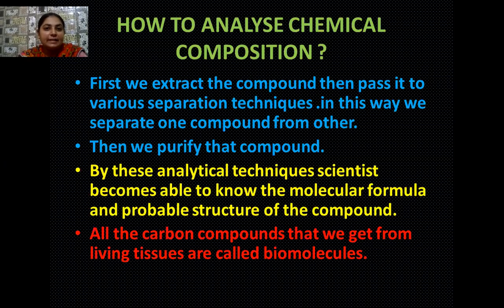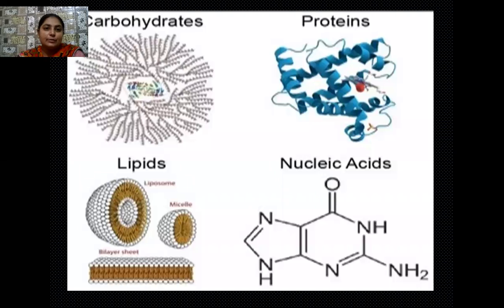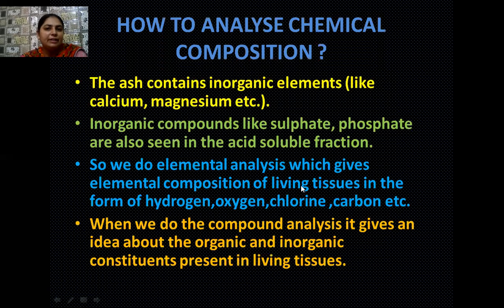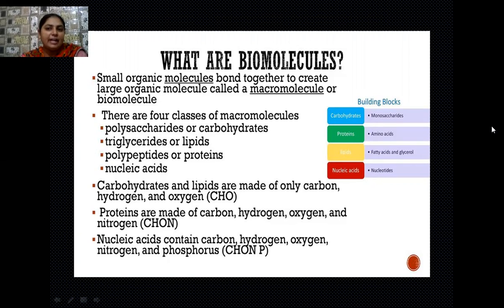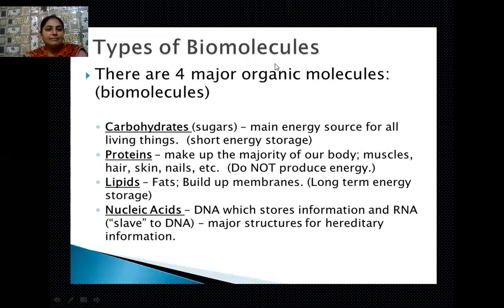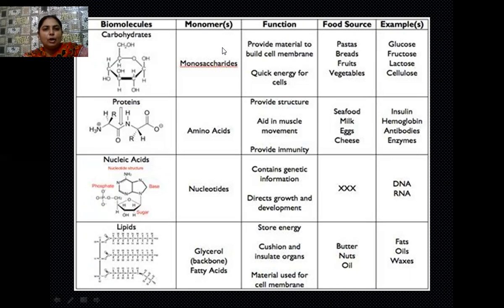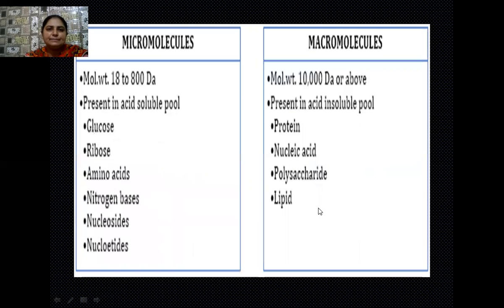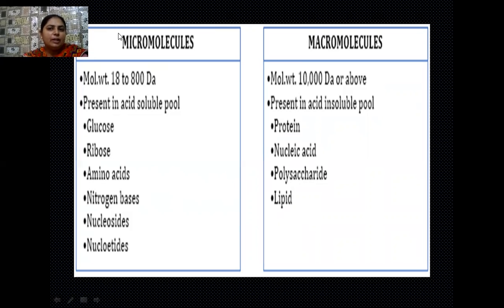CHAPTER 9 BIOMOLECULES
CHEMICAL ANALYSIS AND FUNCTIONS OF BIOMOLECULES